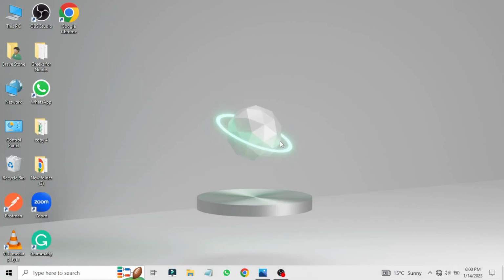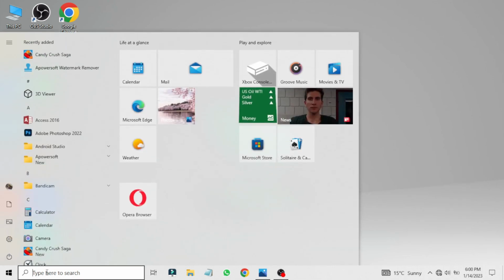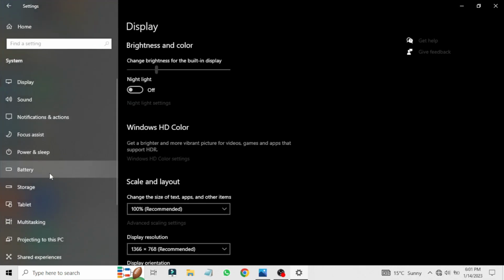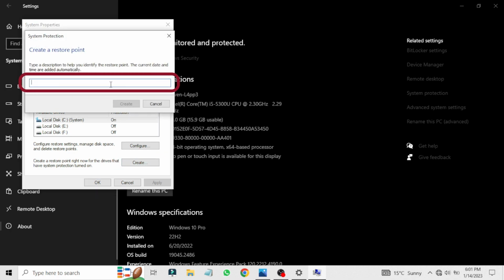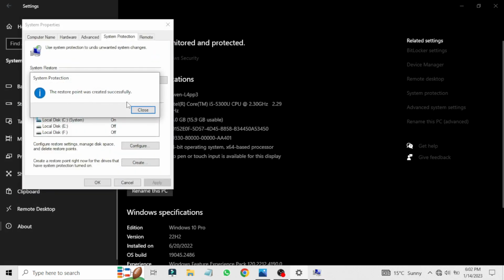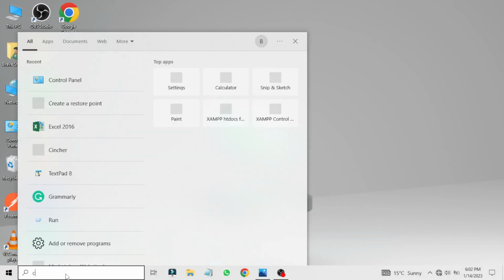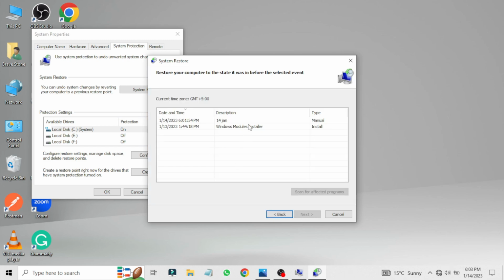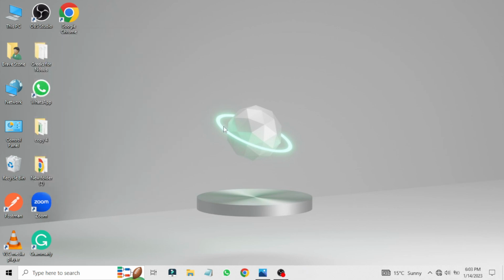Never Lose Your Data Again: Create Restore Points on Windows 10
Welcome to our step-by-step guide on setting a restore point on Windows 10! In this tutorial, we'll show you how to create a restore point, which is a valuable tool for safeguarding your PC against unexpected system issues. We'll cover the basics of what a restore point is and why it's important, as well as provide clear and concise instructions for creating one on your Windows 10 device. Whether you're a beginner or an experienced user, this tutorial is designed to help you protect your PC and ensure its optimal performance. So, let's get started and learn how to set a restore point on Windows 10!